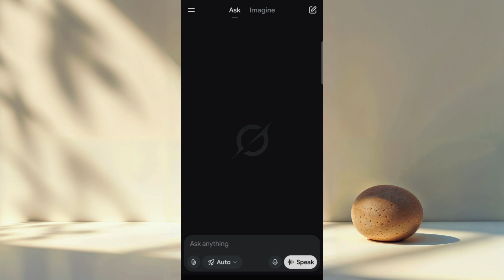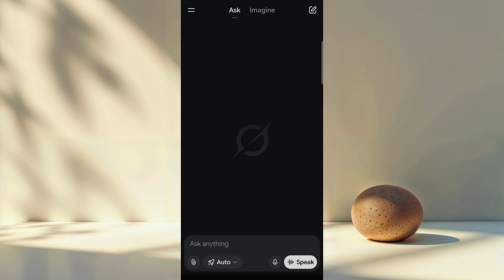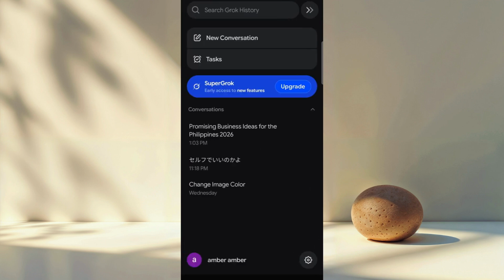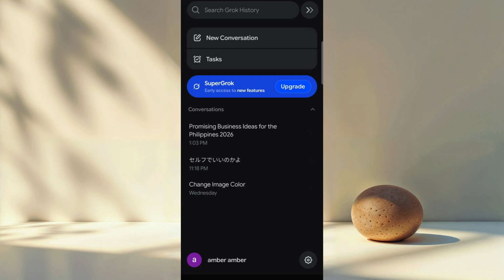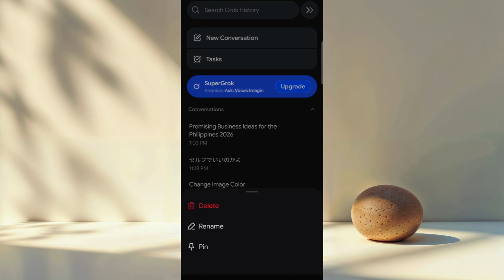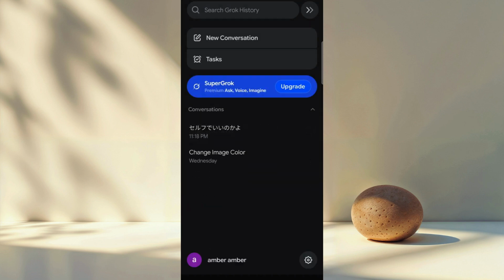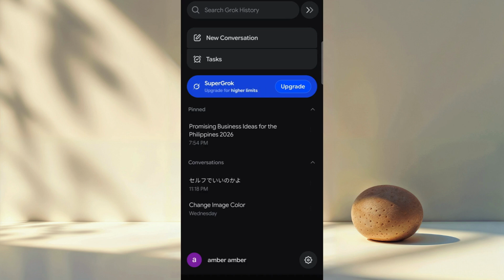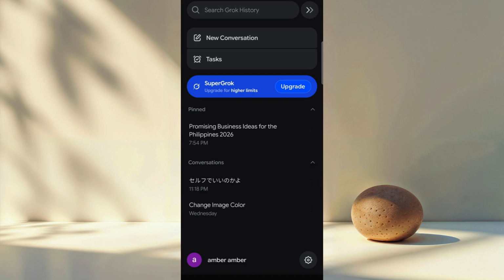How to Pin a Conversation in Grok AI (full guide 2026)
Today in this video we are going to learn  How to Pin a Conversation in Grok AI, pin chat in Grok AI tutorial, Grok AI conversation management guide, how to pin messages in Grok AI, Grok AI chat organization tips, save conversation in Grok AI, Grok AI workspace features, manage chats in Grok AI, Grok AI settings guide, Grok AI beginner tutorial, Grok AI productivity tips, Grok AI interface walkthrough, Grok AI feature explanation, Grok AI step by step guide, Grok AI tips and tricks